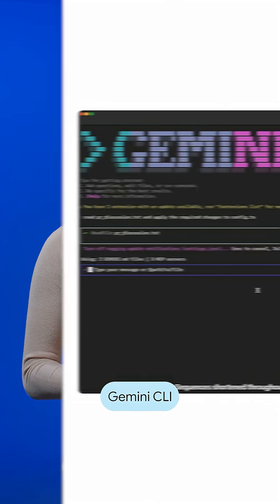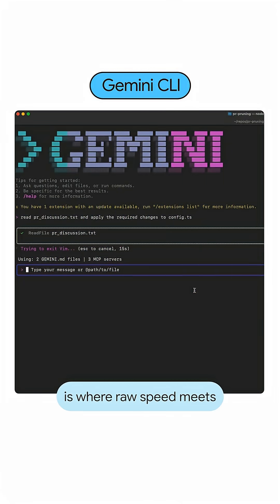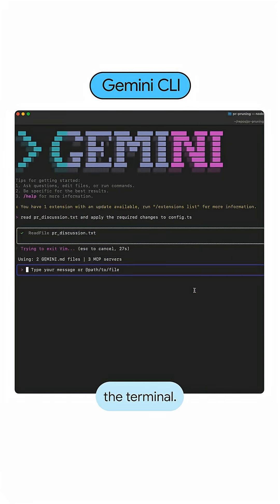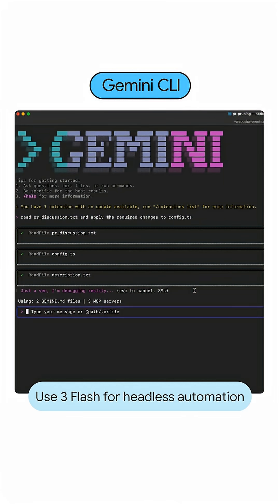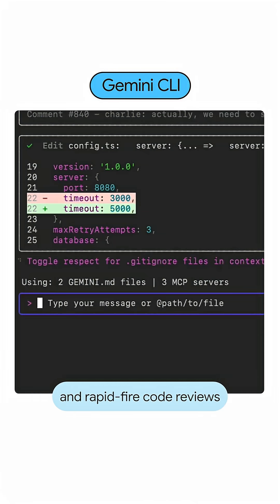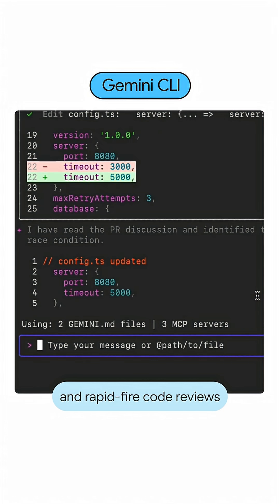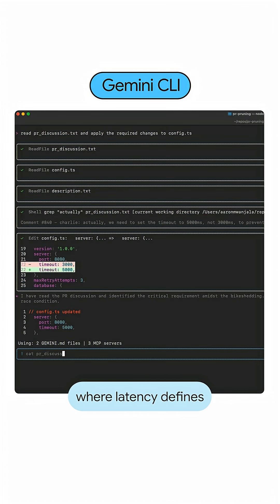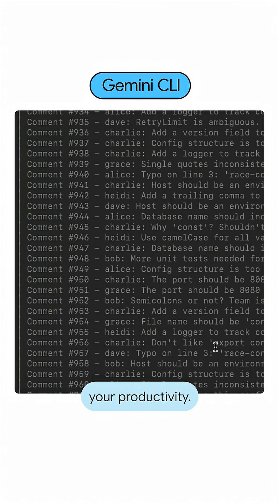Accelerate AI workflows with Gemini 3 Flash!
Unleash the capabilities of Gemini 3 Flash, Google's advanced AI model built for developers. Achieve 3x faster performance than Gemini 2.5 Pro at a fraction of the cost, handling high-volume AI tasks with ease. See how Gemini 3 Flash outperforms its predecessors and integrates seamlessly into your workflow.